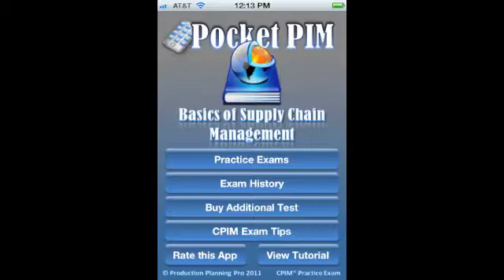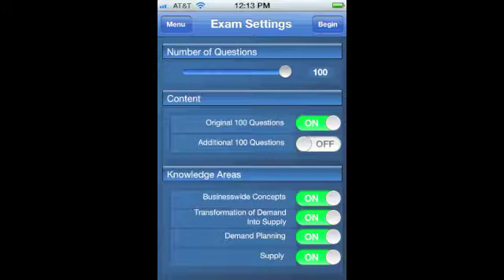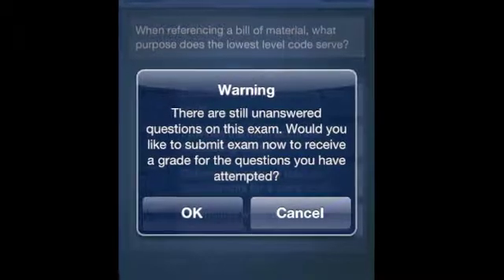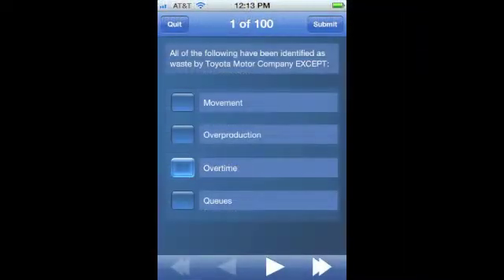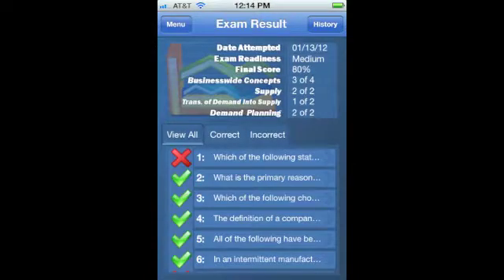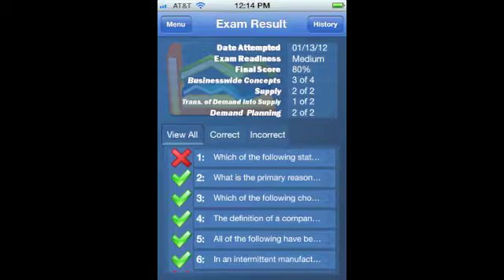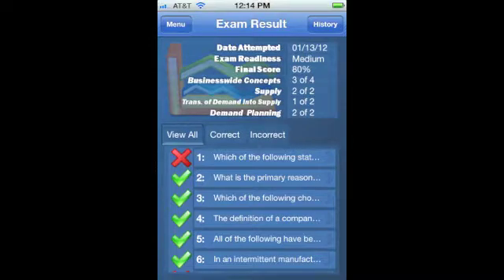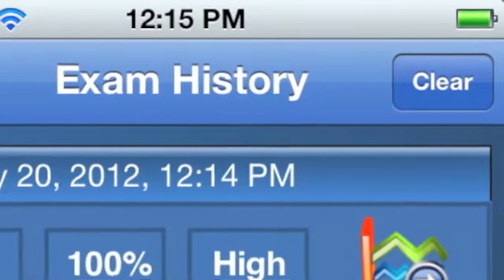PPIM Tutorial - Mobile CPIM Testing Software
Tutorial to the popular CPIM testing software.